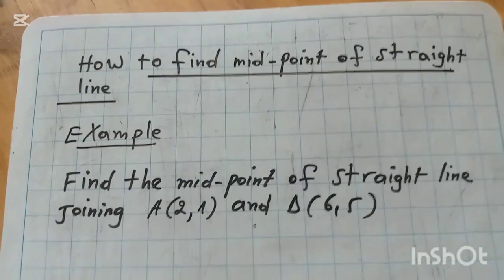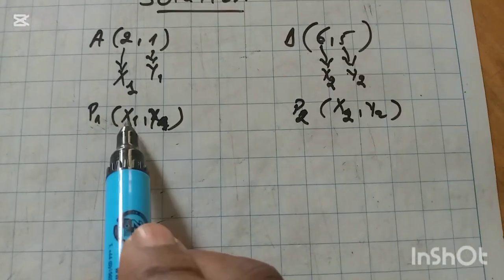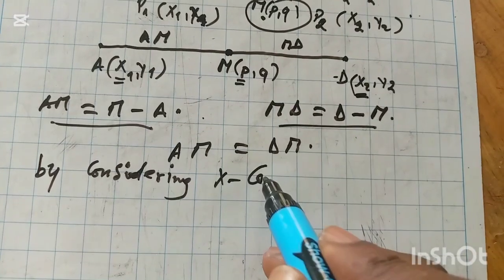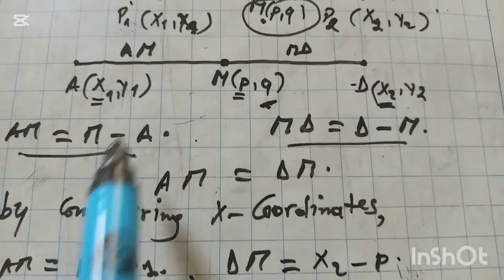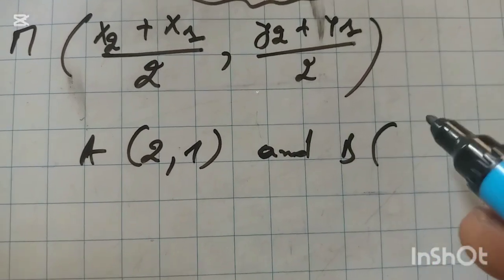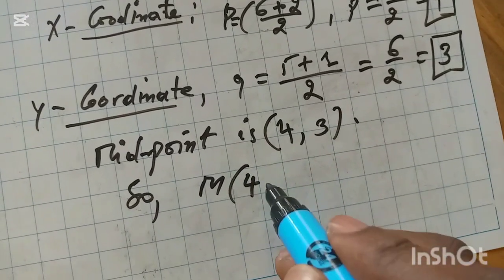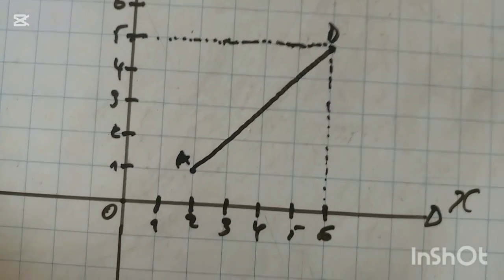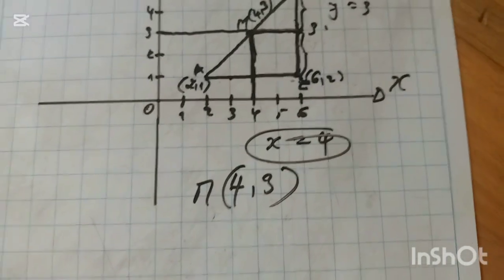How to find the mid-point of a straight line.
midpoint of a line joining two points.